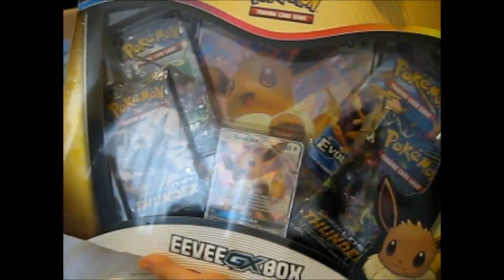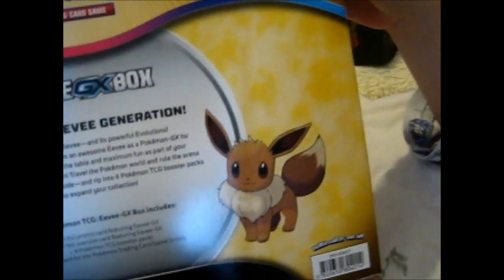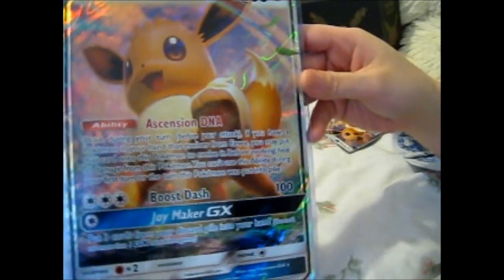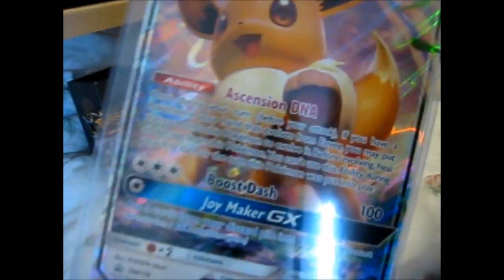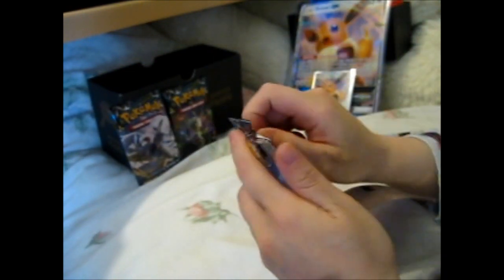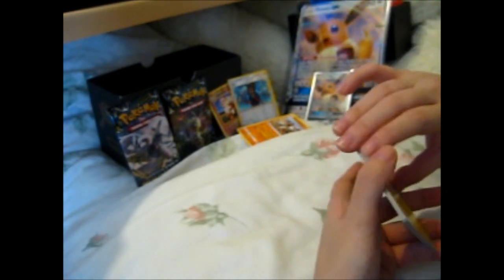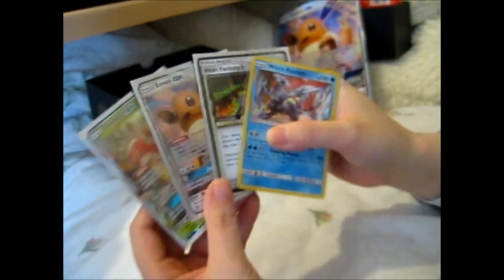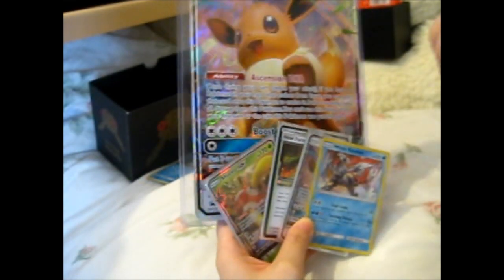Pokémon Eevee GX Box Opening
Opening of: Pokémon Eevee GX Box